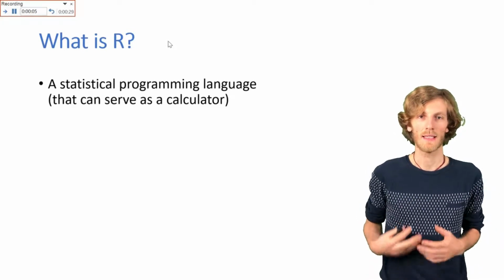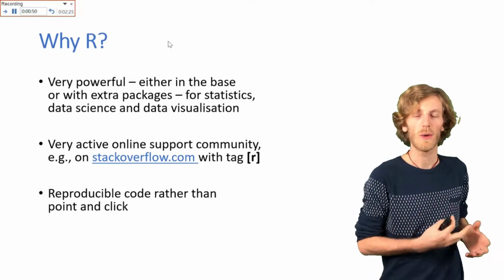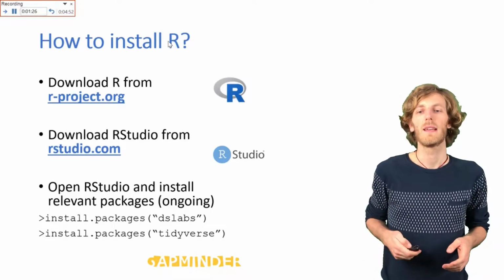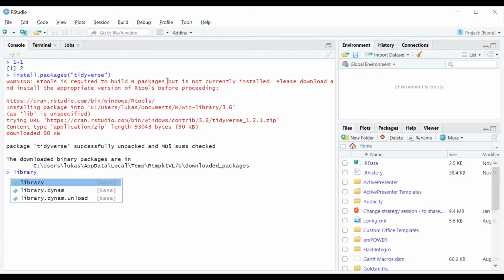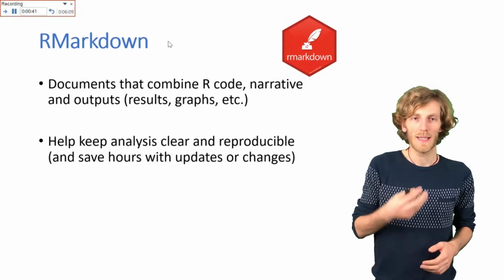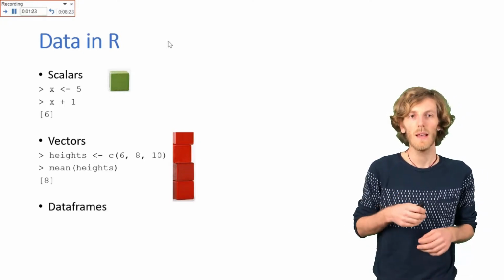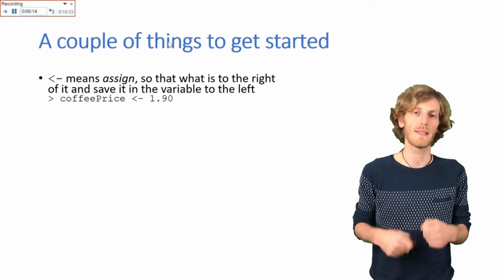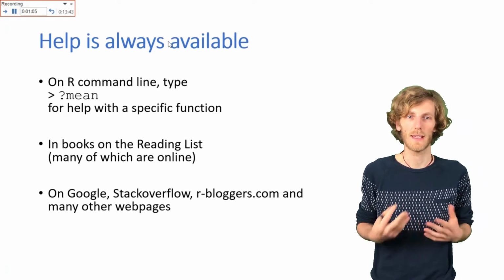W1: Introduction to R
This video introduces R - the statistical software package we are going to use - and helps you get started with that part of the course